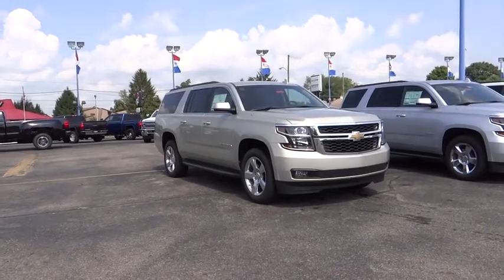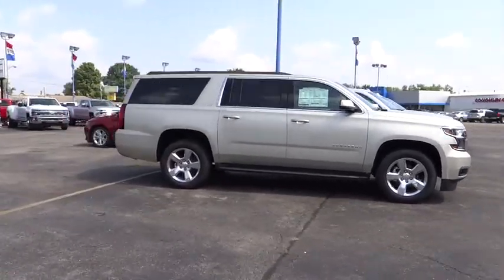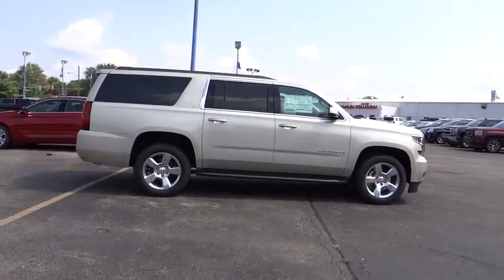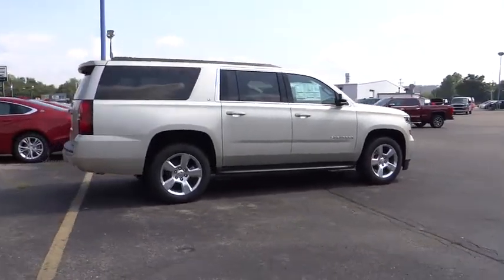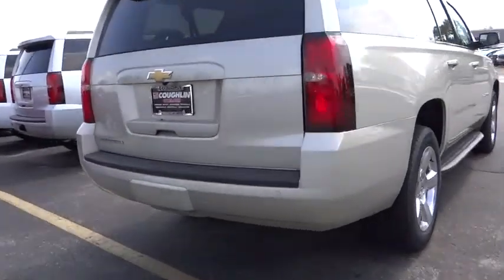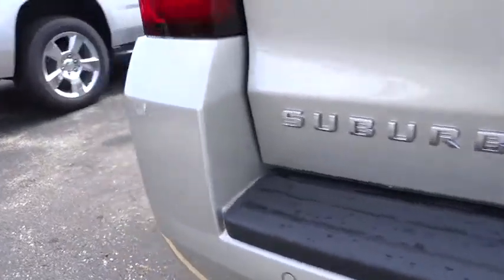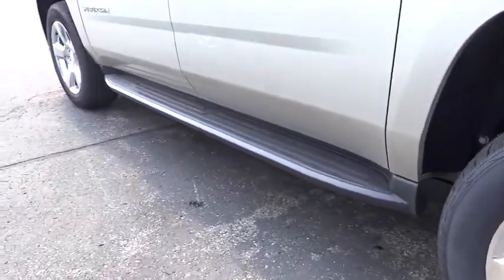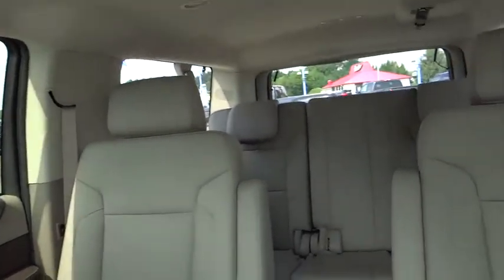2016 Chevrolet Suburban For Sale Columbus, Zanesville, Newark, OH Coughlin Newark NC58341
2016 Chevrolet Suburban
2016 Chevrolet Suburban 4WD 4dr 1500 LT - Stock#: NC58341 - VIN#: 1GNSKHKC9GR114035